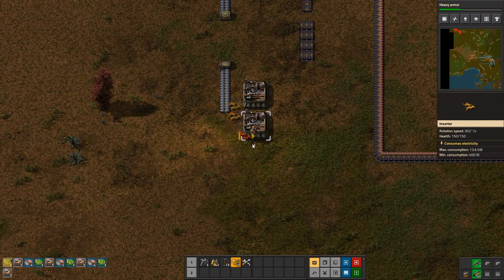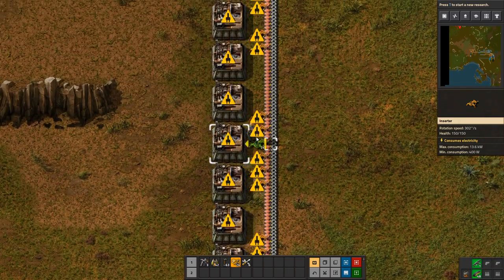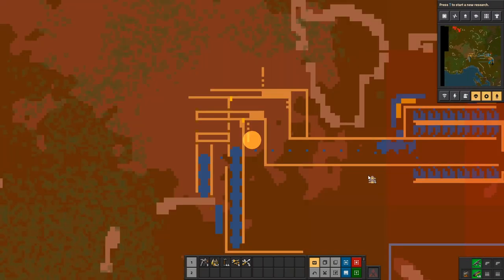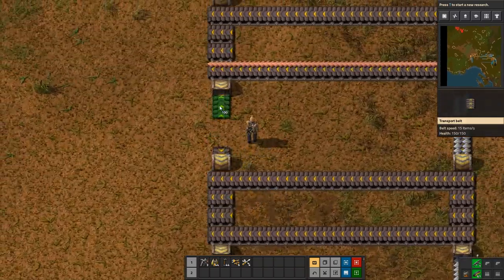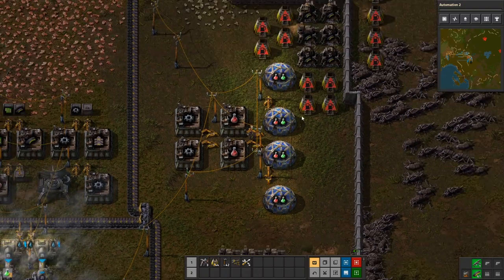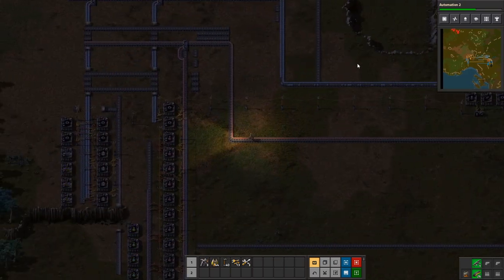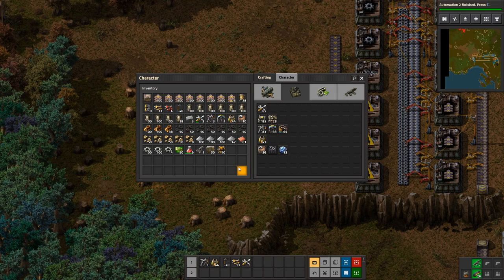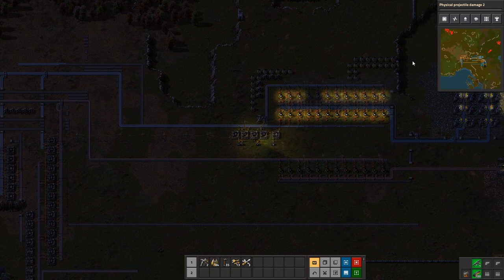Starting the Main Bus - Let's Play Factorio 1.0 Deathworld Part 4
In part 4 of this let's play of Factorio 1.0 Deathworld, I'm starting the main bus in order to get automated research going, starting with the Automation Science Pack (Red Science). Logistic Science Pack (Green Science) soon to follow.

Factorio is a construction, crafting and automation simulation game developed by the Czech studio Wube Software. The gameplay presented in this video is played on Deathworld settings, which I have never played before.